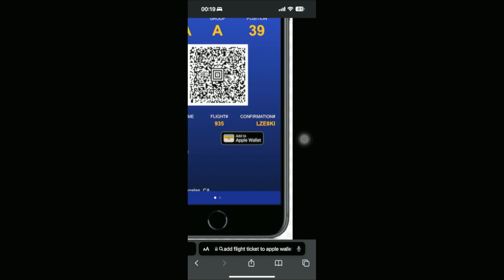How to add Flight Ticket to Apple Wallet (Quick Tutorial)